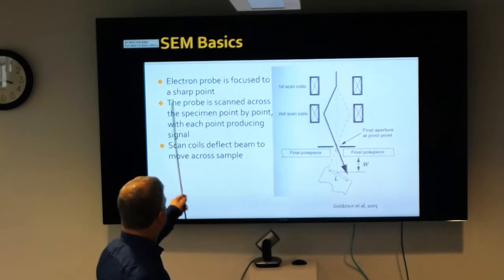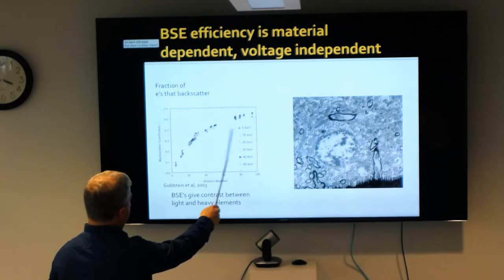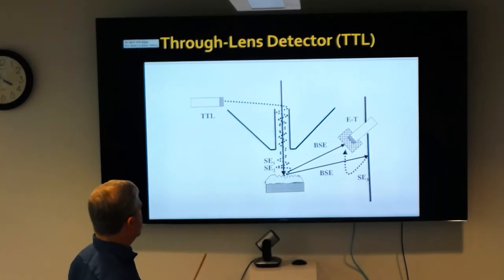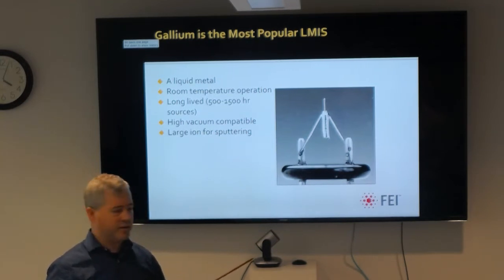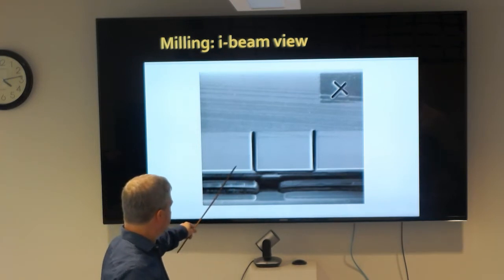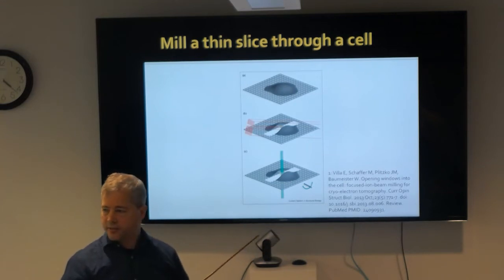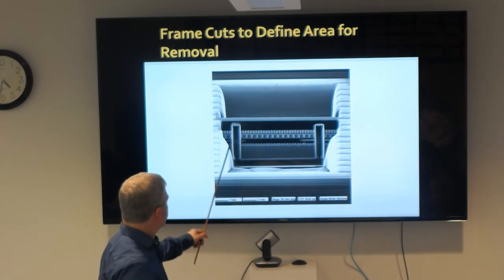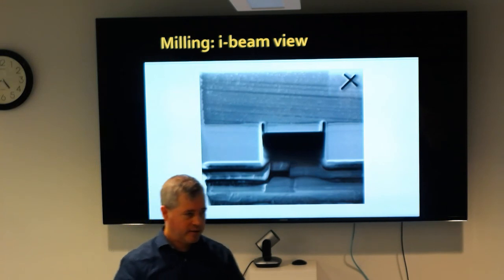SEMC 2019 Cryo-EM Course - Tomography (part II: FIB-SEM)